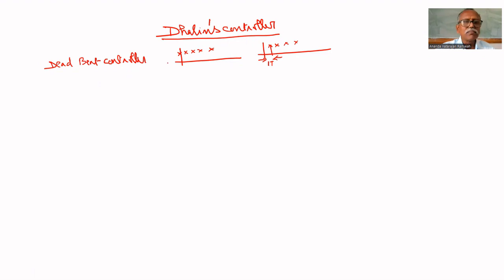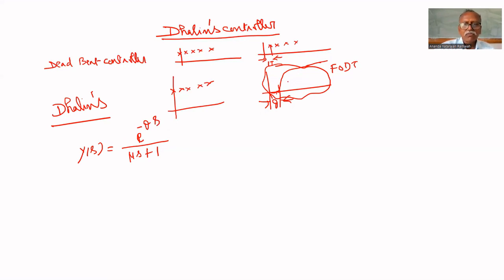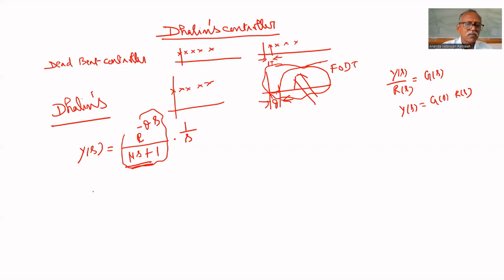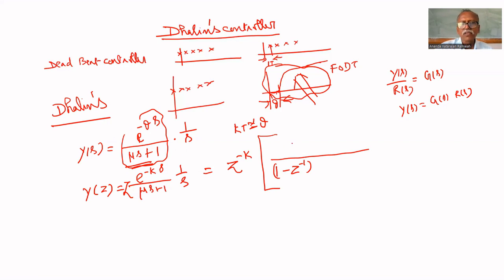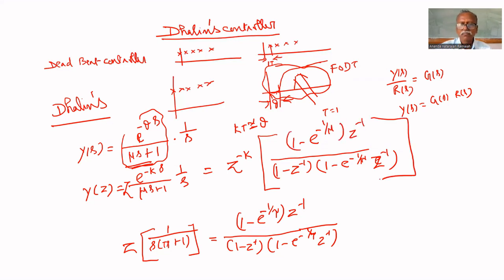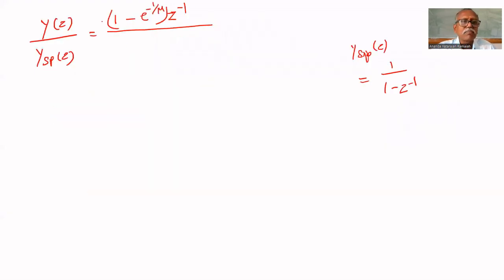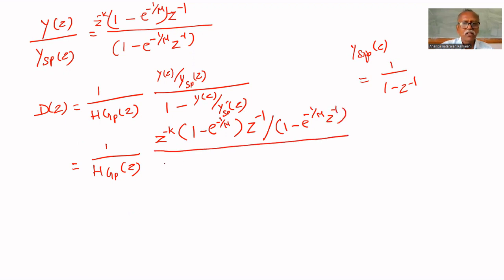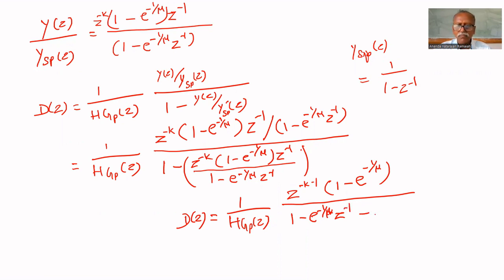Design of Dhalin's Controller